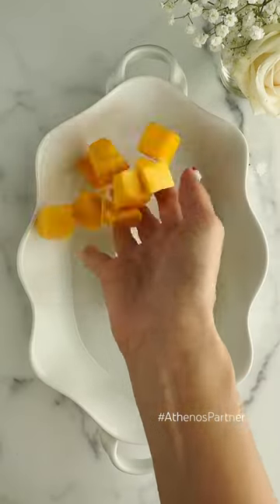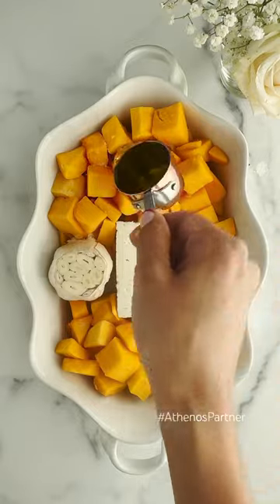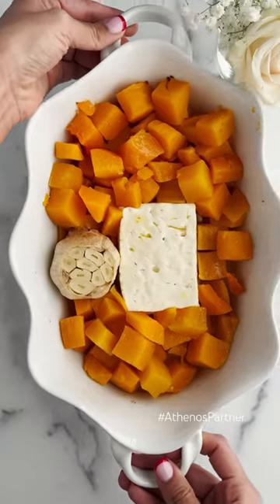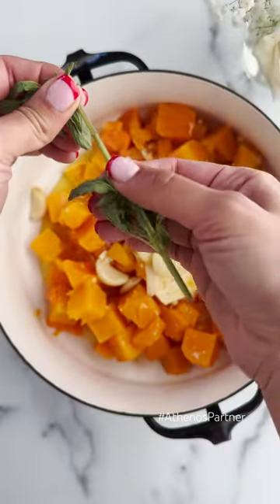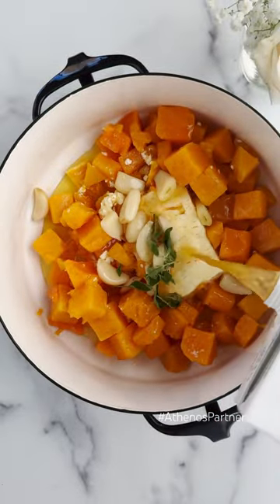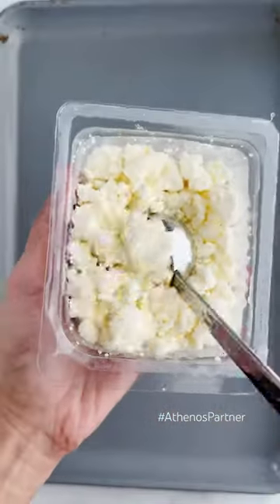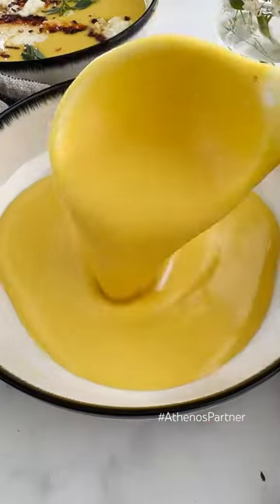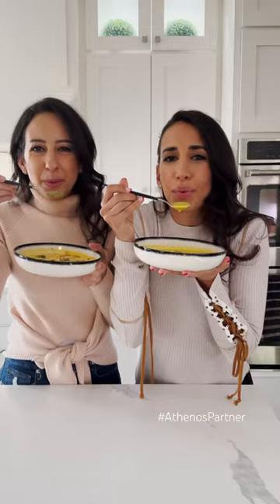Make the viral Roasted Feta Soup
Creamy and dreamy! This RoastedFetaSoup is a game-changer, all thanks to @athenosfeta cheese! athenospartner You won’t believe it, but there’s no need to add milk or cream— all you need is feta. It’s so flavorful, and so easy to whip up. @grilledcheesesocial created this recipe and we couldn’t resist trying it ourselves.

And for that extra feta goodness, we’ve added some feta crisps on top. Your go-to recipe for a perfect and cozy weeknight meal!

Find Athenos feta at your local grocery store.

Ingredients
5 cups butternut squash, cubed (about 1 medium butternut squash) or 2 12 oz bags  of frozen butternut squash
1/2 bulb garlic, bottom half only
1/3 cup olive oil
1/4 tsp kosher salt
4 sage leaves or 1 teaspoon of herb of choice
1 8 oz @athenosfeta chunk
1 quart (32 oz) vegetable broth
2 tbsp honey or brown sugar

In a braiser pan or oven safe cookware like a Dutch oven, add extra virgin olive oil, butternut squash, salt, and the dried herbs if you’re using it — if using fresh herbs, reserve for later, and toss to coat.  Place feta chunk in the middle of the pot, and nestle the bulb of garlic (cut side down)  where you see fit. Bake, covered, for 45 minutes to 1 hour.
Remove the pot from the oven and take out the roasted garlic bulb. Carefully squeeze the roasted garlic out into pot and add the honey, veggie broth and the fresh herbs if you’re using them. Blend the ingredients by either adding them to a blender, a food processor or using a handheld immersion blender to purée until smooth and creamy.
Taste and season with more salt if desired.